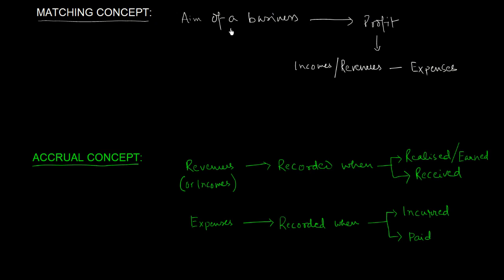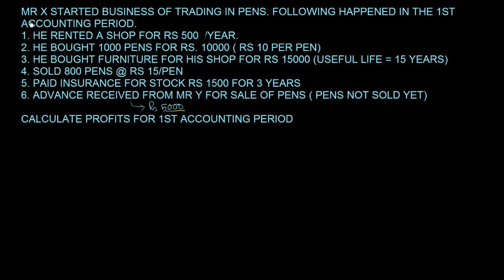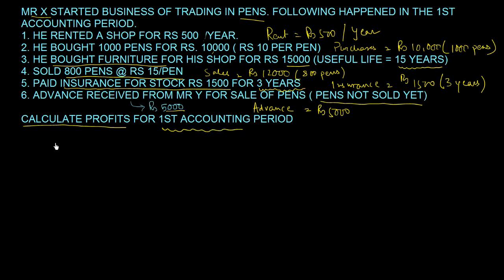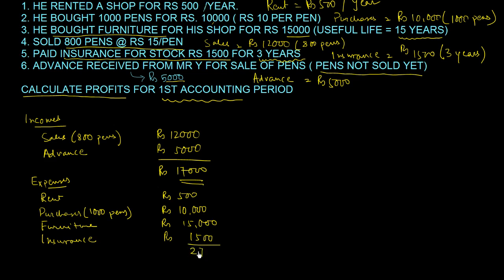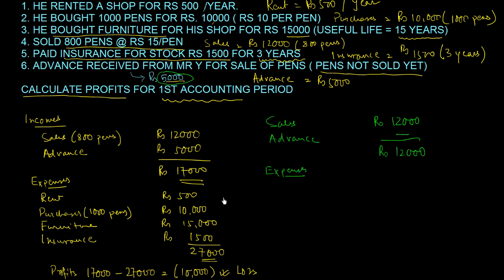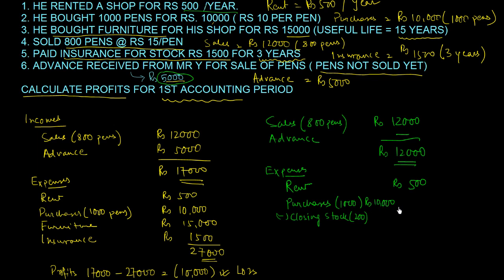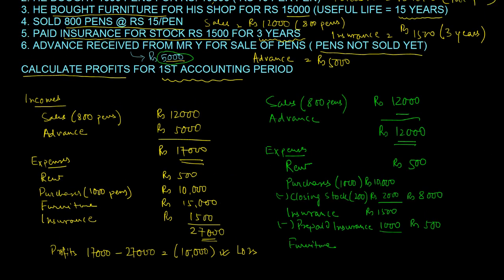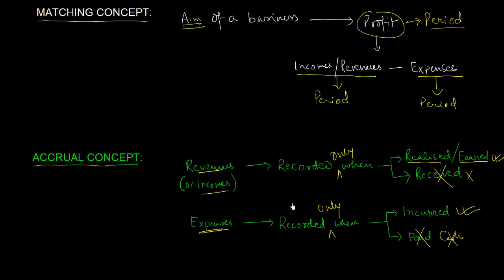ACCOUNTING CONCEPTS MATCHING AND ACCRUAL CONCEPT